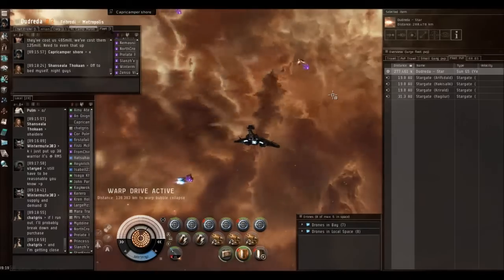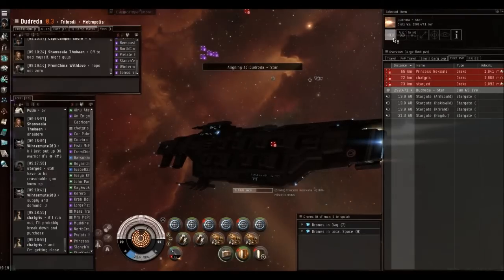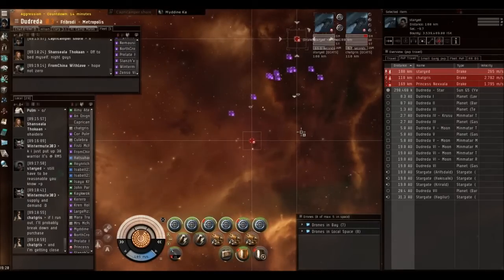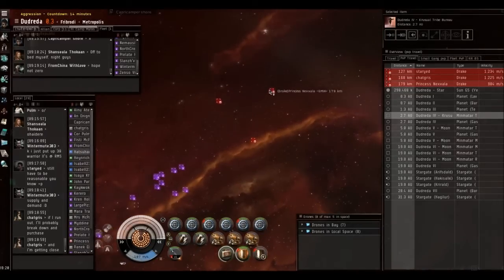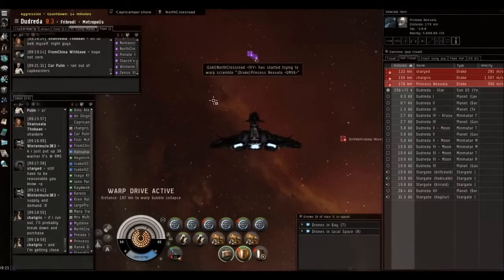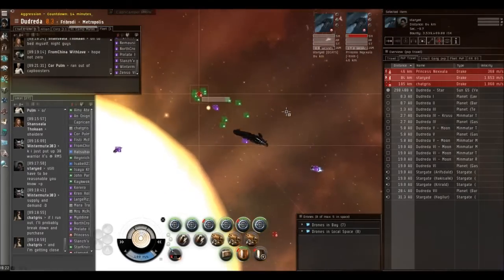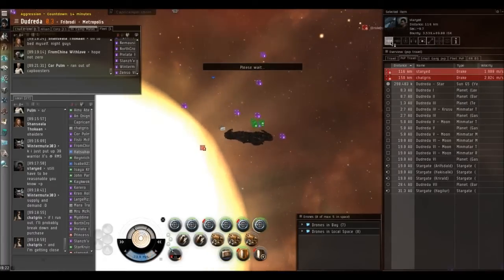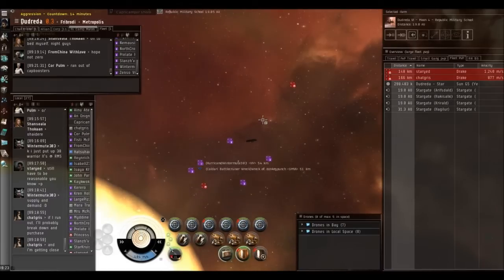How to kill kiting Drakes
One day in Band camp a Small gang of kiting Drakes came around to play . . .